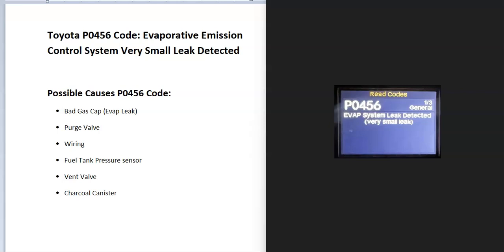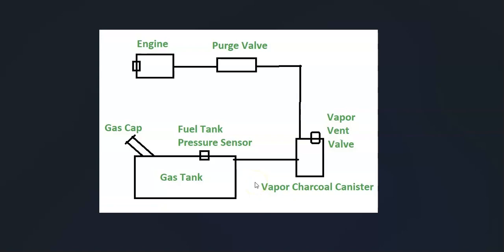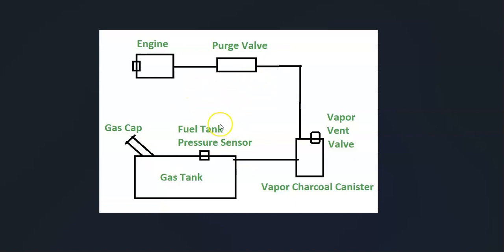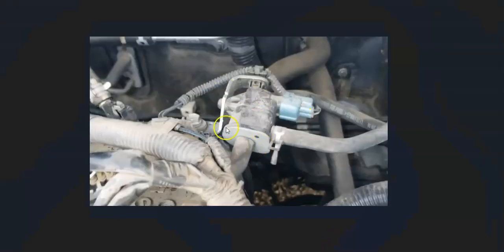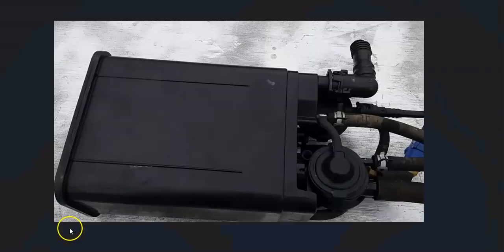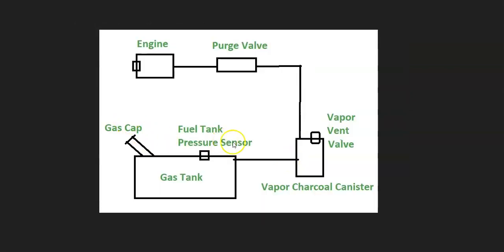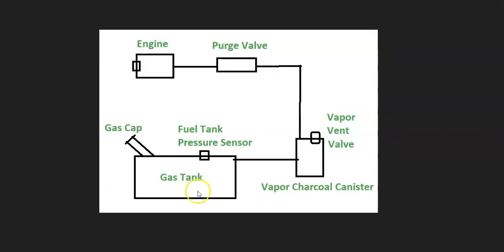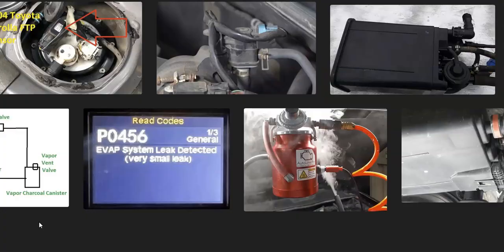Causes and Fixes Toyota P0456 Code Evaporative Emission Control System Leak Detected very small leak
How to fix a Toyota P0456 engine code: Evaporative Emission Control System Leak Detected (very small leak)

Link to Smoke Machine

Possible Causes P0456 Code:
Bad Gas Cap (Evap Leak)
Purge Valve
Wiring
Fuel Tank Pressure sensor
Vent Valve
Charcoal Canister